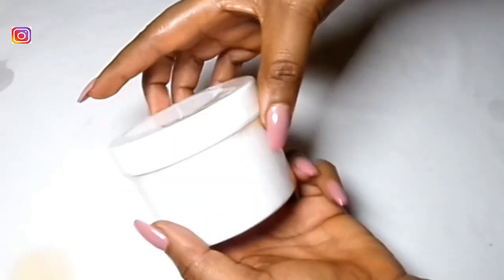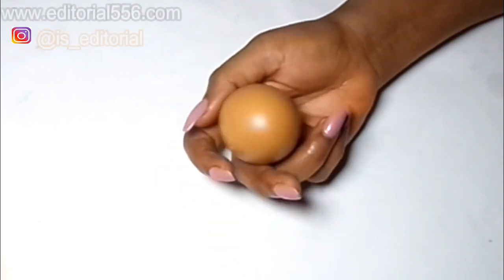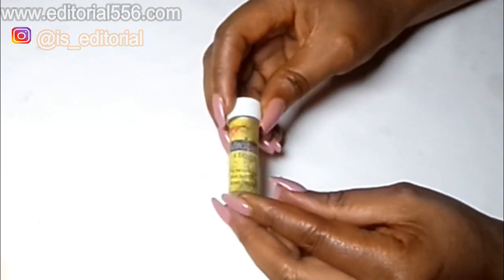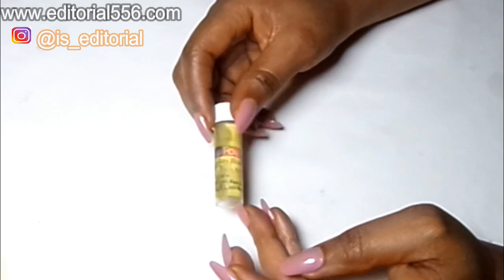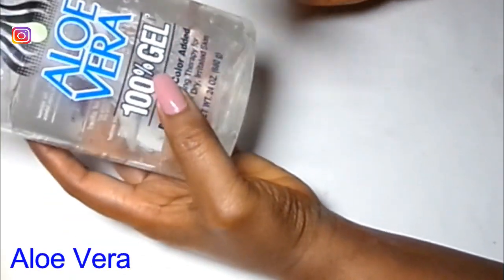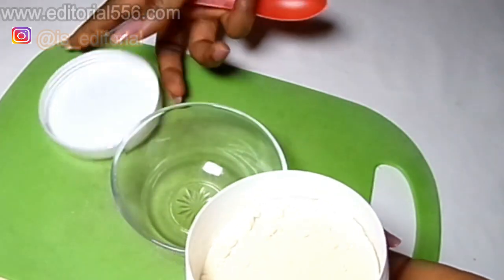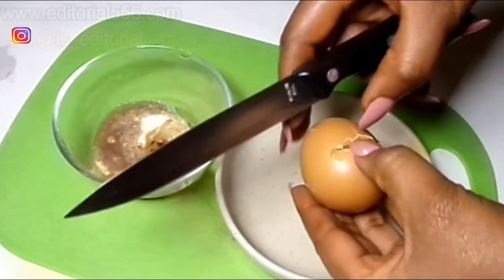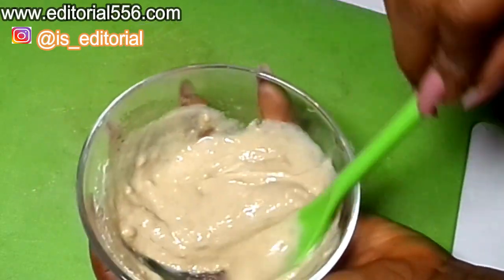REMOVE WRINKLES FROM FACE IN FEW MINUTES GET AN AGELESS FACE